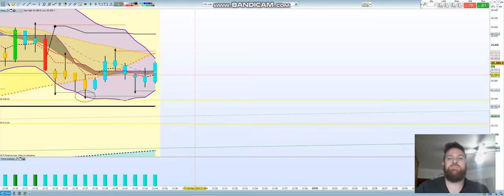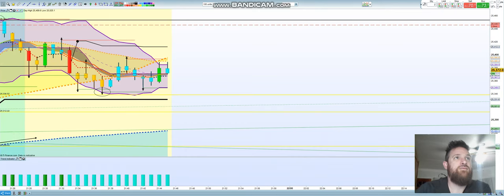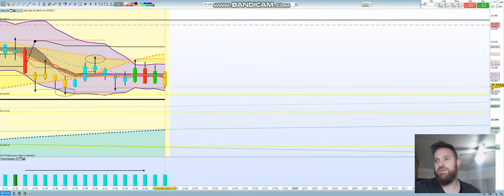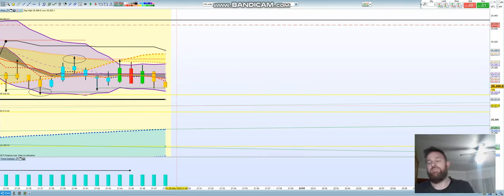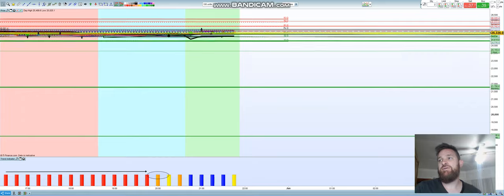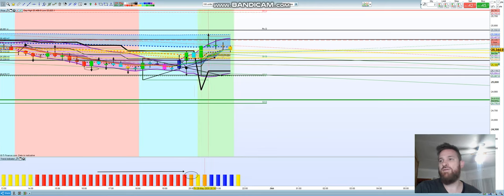Trading the last 20 minutes of the DOW using only candle colors.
Trading the last 20 minutes of the Dow using the 1 minute timeframe and only using candle colors for movement.